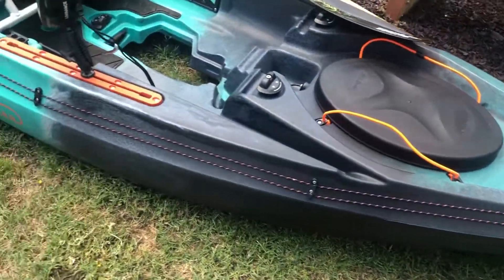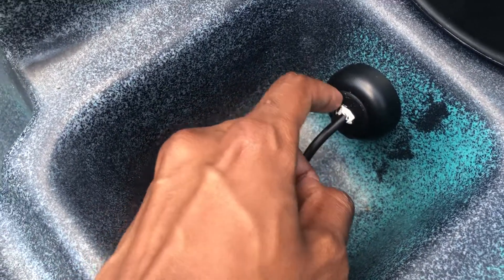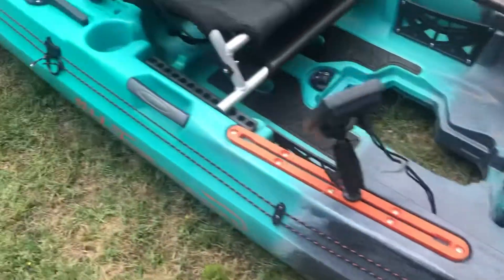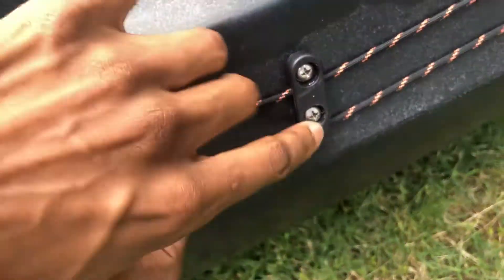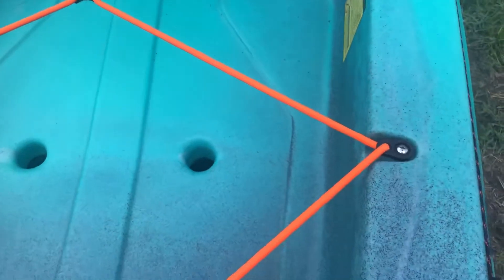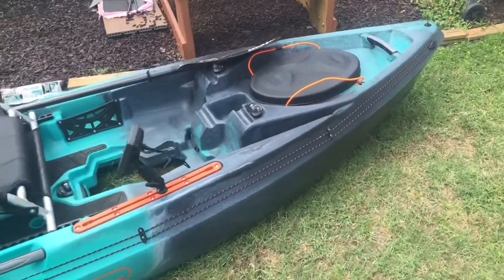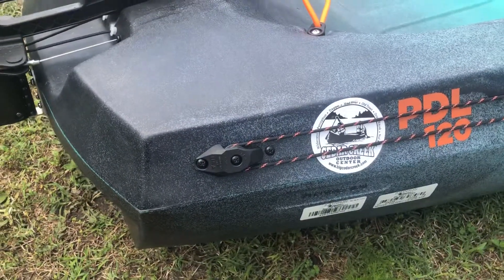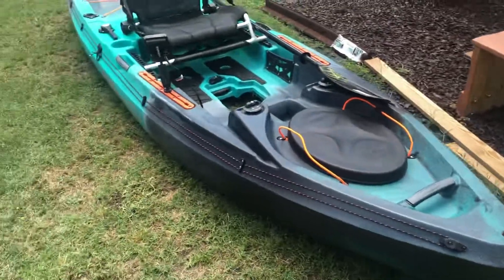YakAttack LeverLoc Anchor Trolley HD [Old Town Sportsman PDL 120]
I put the YakAttack LeverLoc anchor trolley HD on my old town sportsman pdl 120.
I only had to use the rigging bullet technique for the rear pulley. I could reach through the hatches of the kayak to install the backing plates for the front pulley & the clamp base.